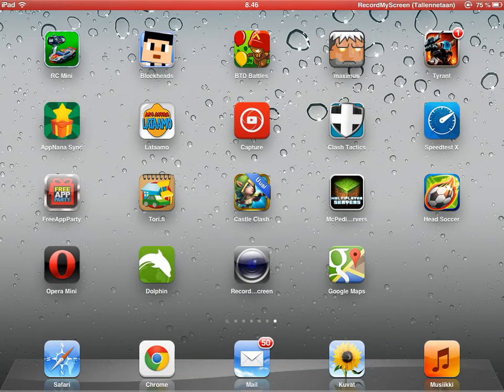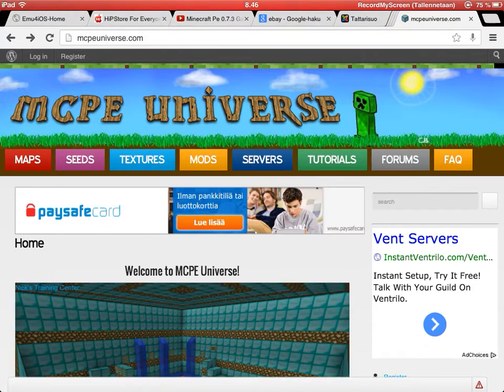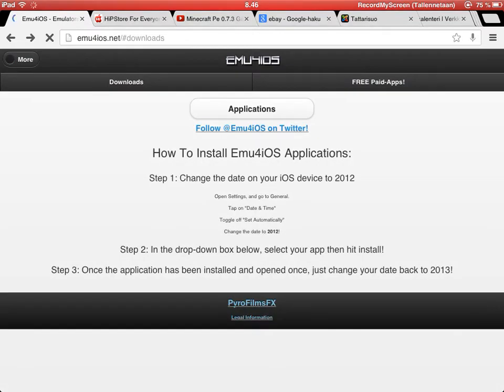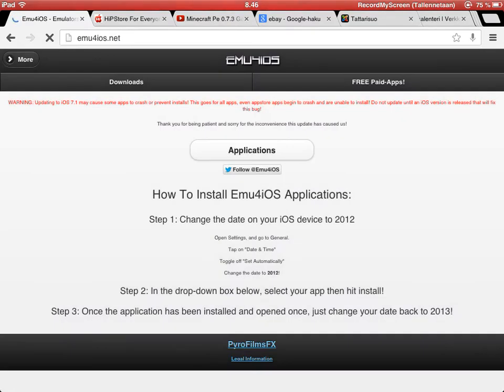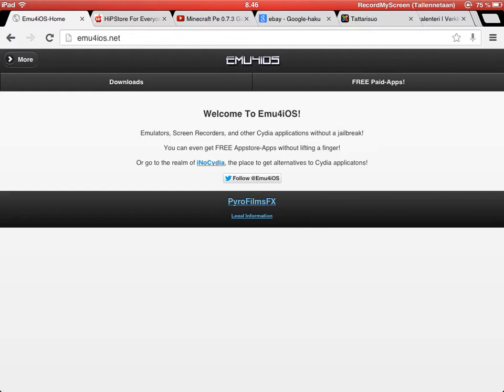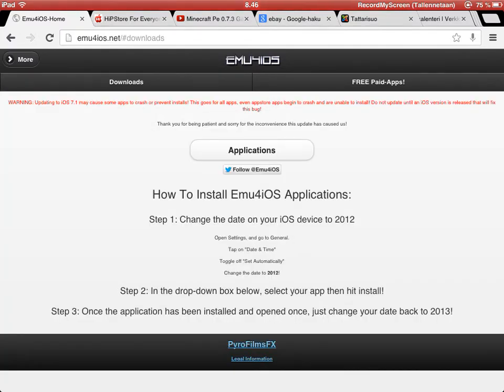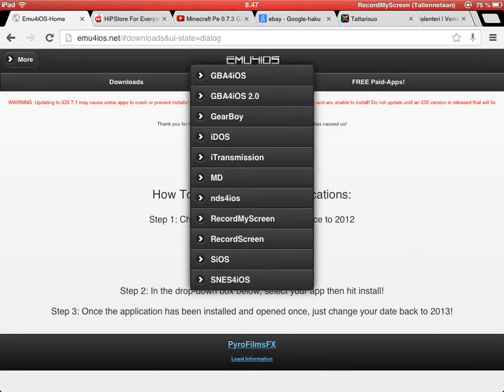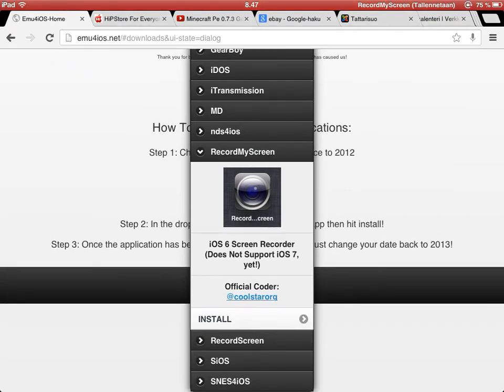how to get screen recorder for ios (no jailbreak or computer) works 2014!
ios 6 or lower